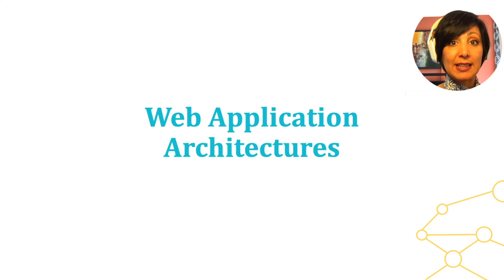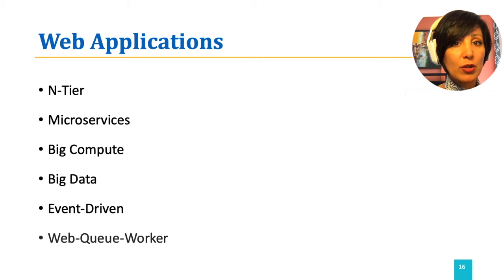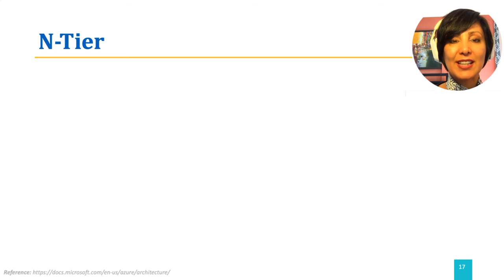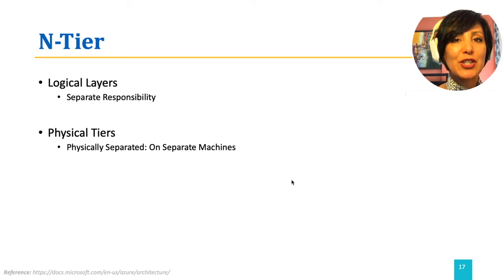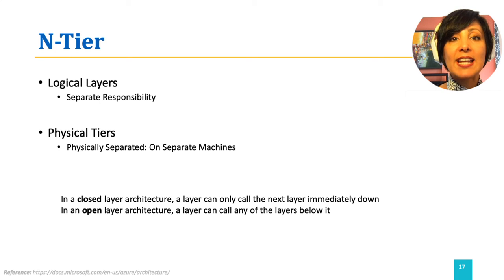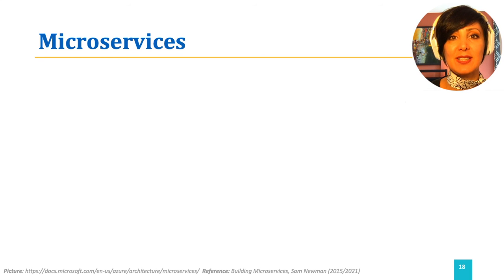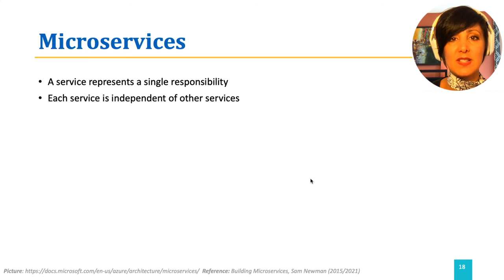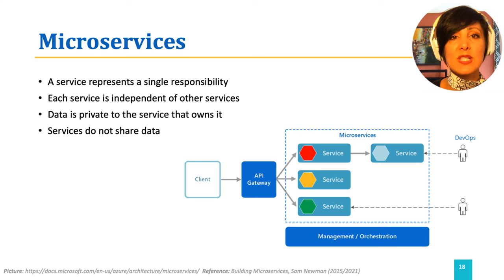WSA:1.4: Application Architectures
Introduction to Web Systems Architecture: Application Architectures

The following resources have been used in preparation of this presentation:
[1] Above The Clouds: A Berkeley View of Cloud Computing (2009)
[2] Serverless Computing: Current Trends & Open Problems (2017)
[3] Consensus in the Cloud: Paxos Systems Demystified (2016)
[4] Cloud Programming Simplified: A Berkeley View on Serverless Computing (2019)
[5] Computer Networking: A Top-Down Approach. James F. Kurose, Keith W. Ross (2017)